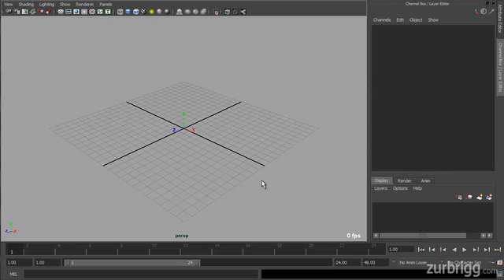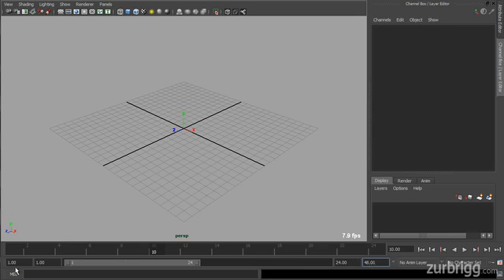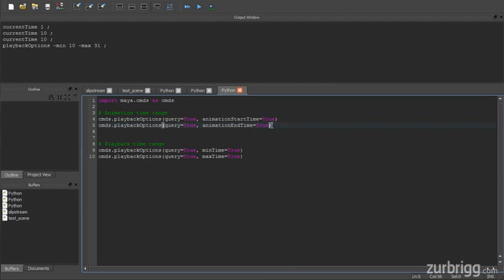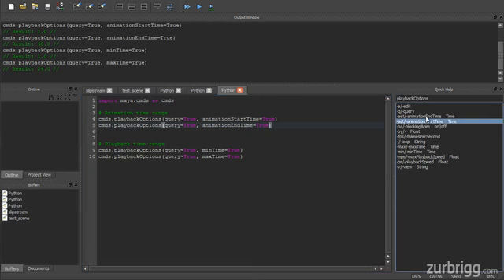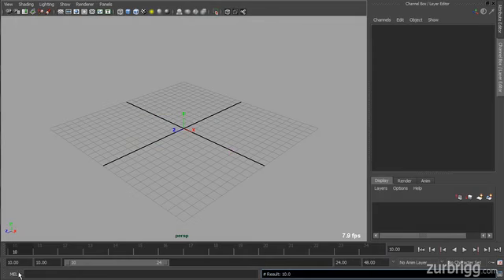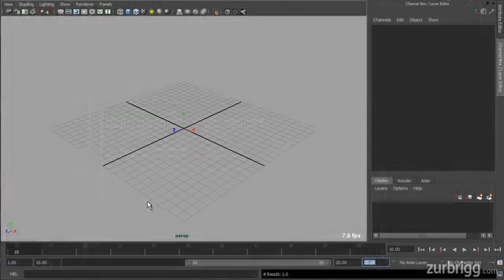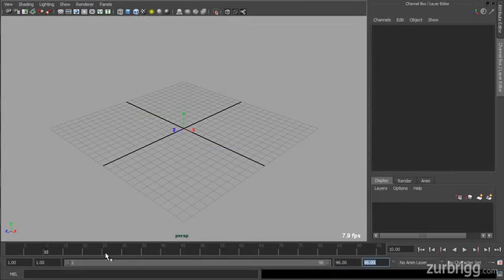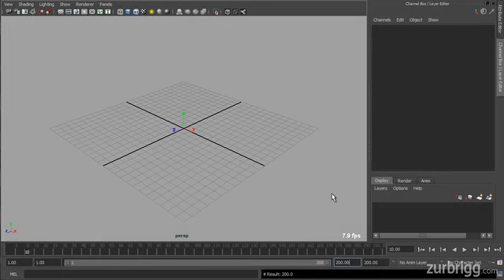Modifying the Animation and Playback Time Ranges using python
Beginning Python for maya, In this tips and tricks lesson, we look at how to query and edit the animation and playback time ranges using Maya commands in Python.